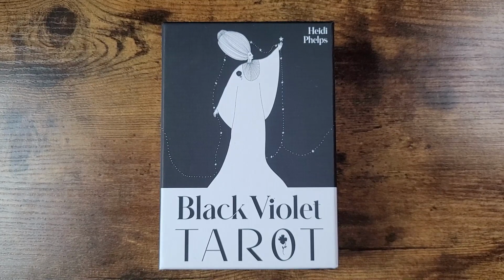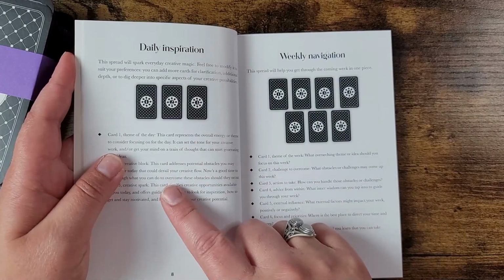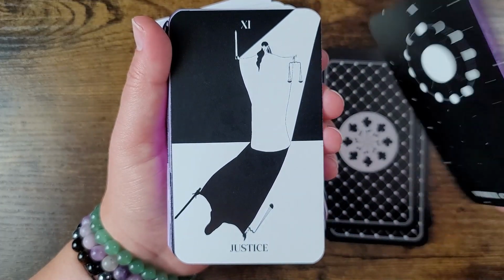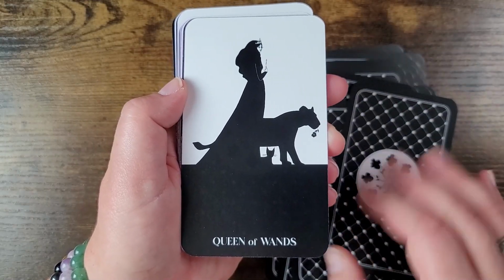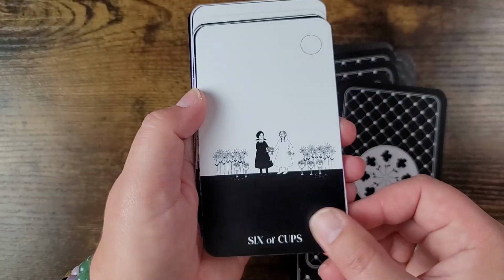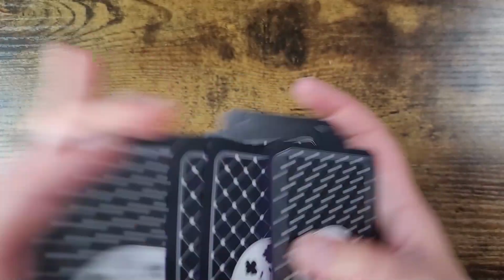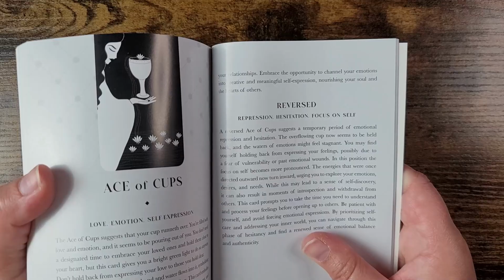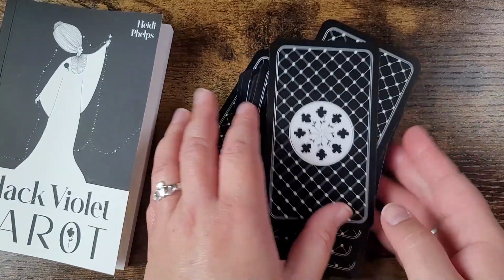Black Violet Tarot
We unbox and take a look at Rockpool's edition of The Black Violet Tarot by Heidi Phelps!

🔮 Even though I was sent this deck to review on my channel, these are my honest thoughts and opinions.

 10940 Trinity Parkway Ste C-312

My Public Amazon Wish List (since a lot of you have asked):